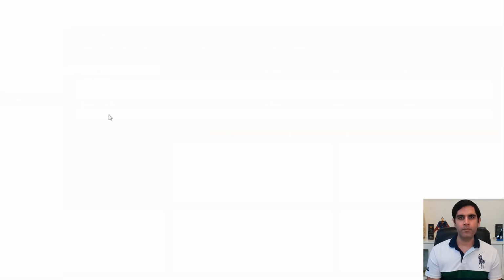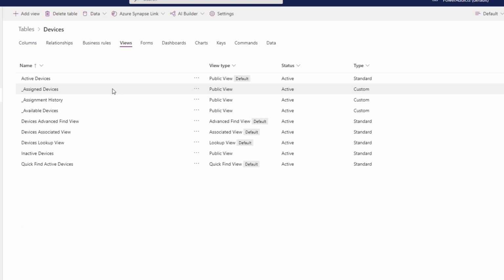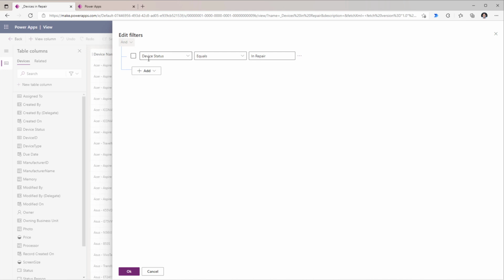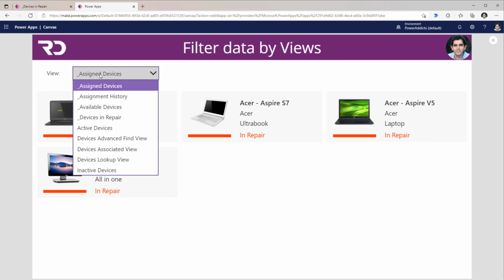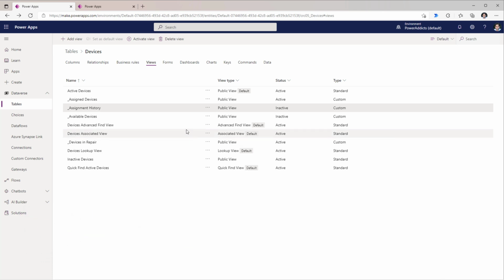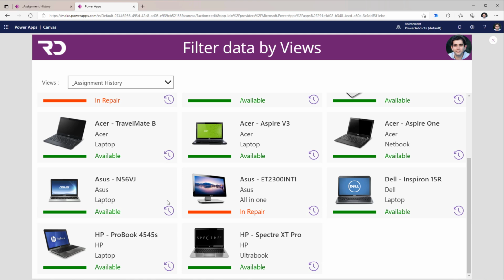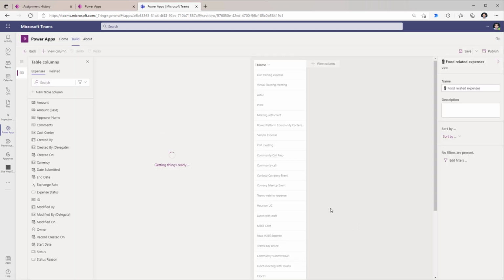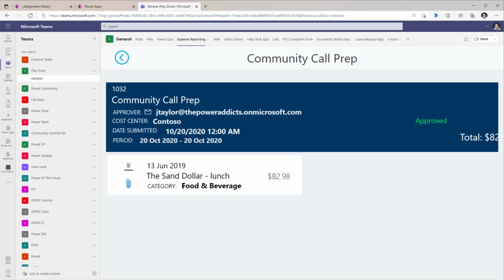Filter Gallery using Dataverse Views in Power Apps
In this video, you will learn how to simplify filtering data from Dataverse by directly using Dataverse Table Views in PowerApps Gallery control.
The View based filtering technique simplifies the experience of creating filter conditions (Filter formula) in the Canvas Power Apps.
We will dynamically load the Views inside Power Apps & provide the users a View selector option. Upon selection of a View, the filtering & sorting conditions associated with the View will be applied to the Gallery or Data Table.
Advantage of this technique is simplified experience for creating filters against data (related tables, multiple filter conditions, AND & OR operations, etc.) & no changes are needed in Power App to update / create new filter conditions as all logic is driven from Views (No need to republish the App).

Video covers the following:
✅ Dataverse Views in Power Apps.
✅ Create Views in Dataverse Tables.
✅ Views - multiple filters, sorting, related table filtering, etc.
✅ Load views dynamically in Power Apps (show specific Views).
✅ Filter PowerApps Gallery using Dataverse Table Views.

Table of Contents:
00:00 - Intro
00:31 - Filter Gallery in Power Apps
01:24 - Microsoft Dataverse Table Views
01:44 - Power Apps use Dataverse Table Views to filter gallery
03:24 - Dynamic Views in Power Apps
05:19 - Activate / Deactivate Views
05:42 - Show specific Views in Canvas PowerApps
06:28 - Filter Gallery by Related Dataverse Tables
07:27 - Filter Gallery using Dataverse for Teams Views
08:09 - Create Views in Dataverse for Teams
10:09 - Subscribe to Reza Dorrani Channel